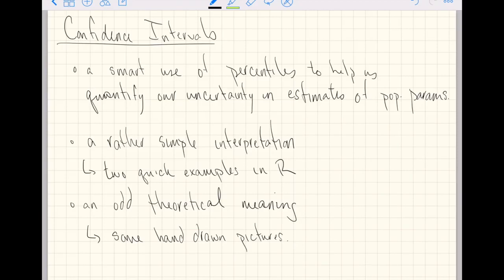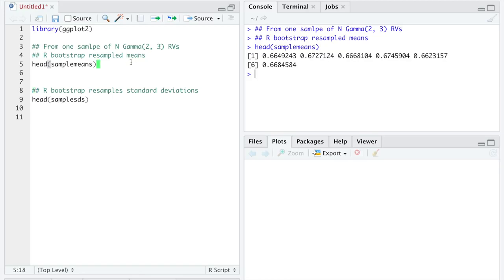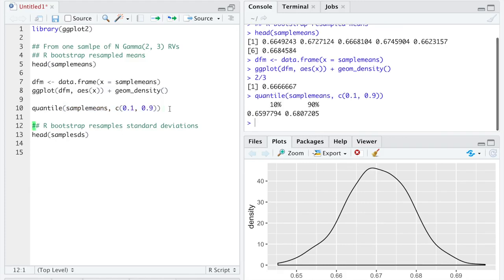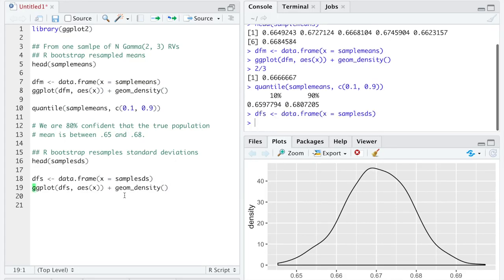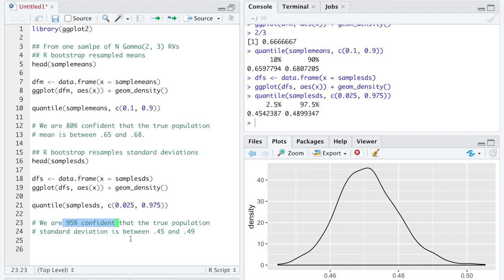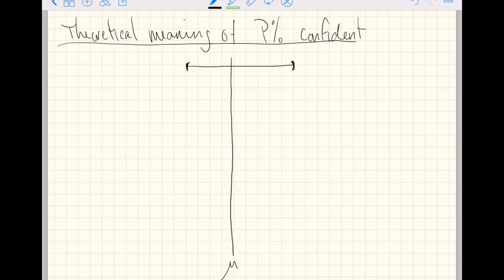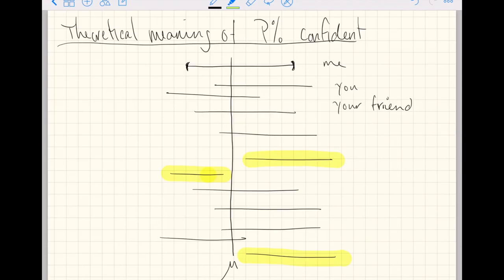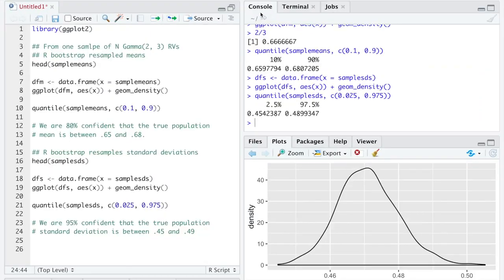Introduction to Bootstrapped Percentile Confidence Intervals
A 16 minute introduction to bootstrapped percentile confidence intervals with a quick example in R.